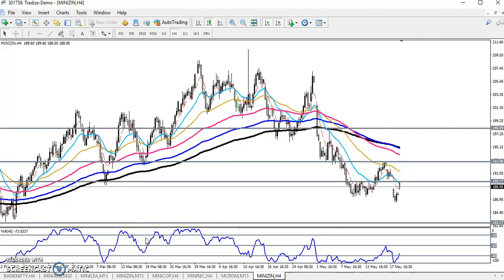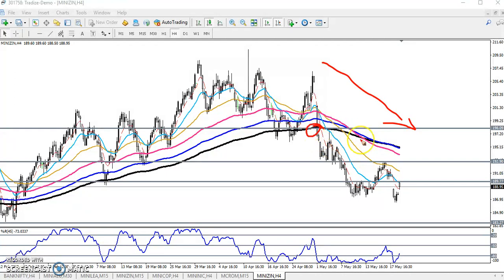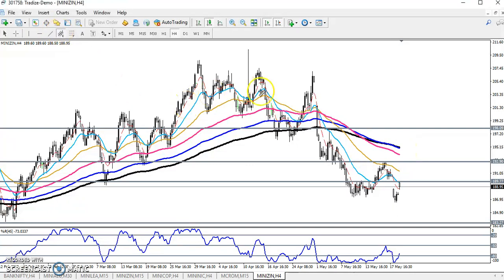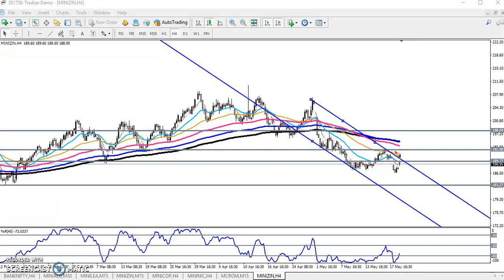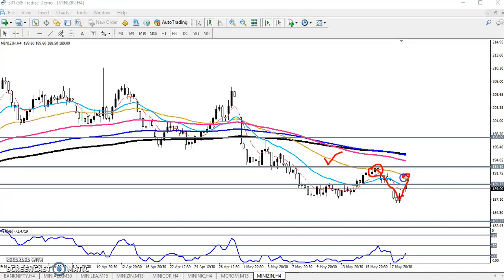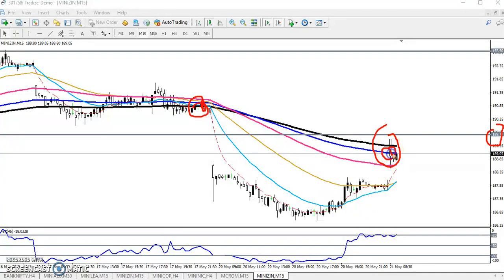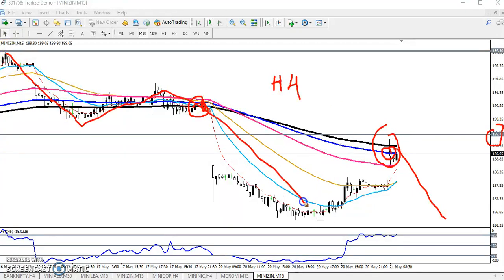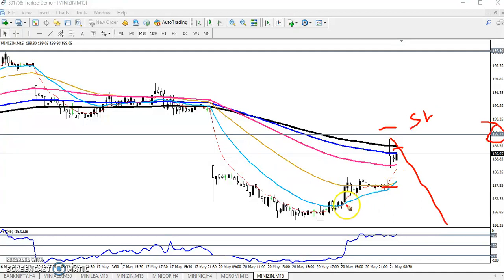Today MCX Zinc Market Research 21.05.2019 (English)